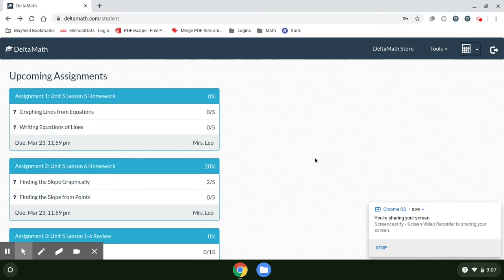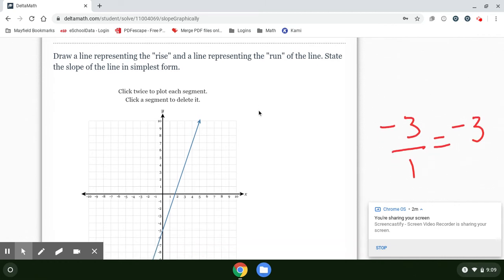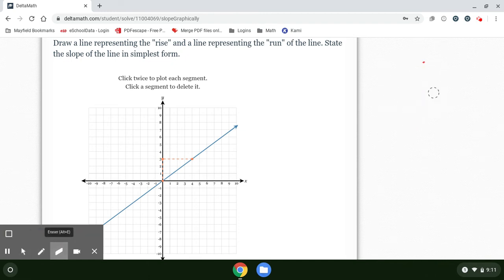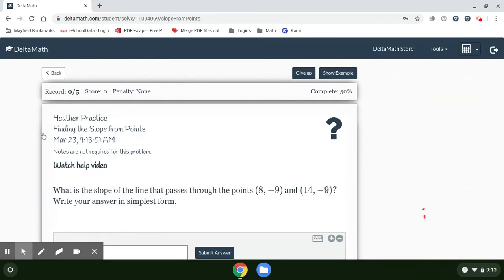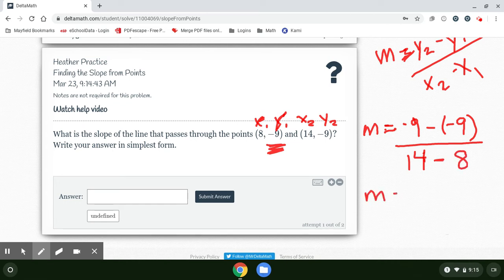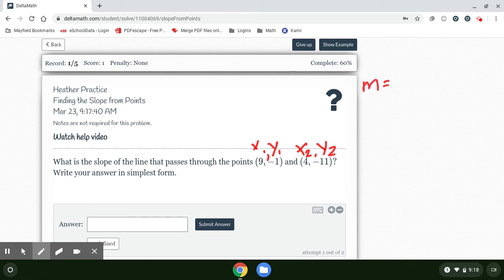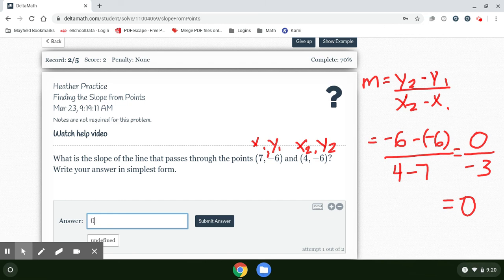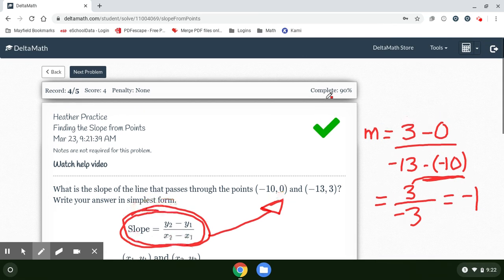Math 8 Assignment 2 (Lesson 6) Tutorial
Math 8 Assignment 2 Tutorial
- Finding Slope Graphically
- Finding Slope from Points